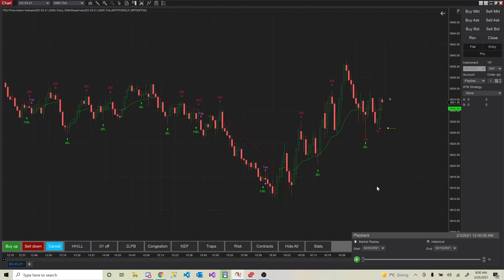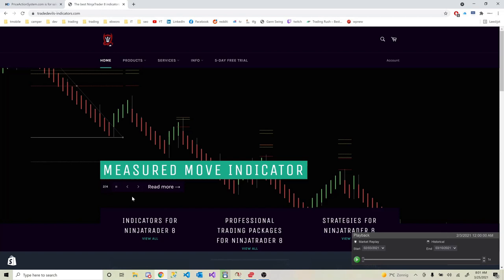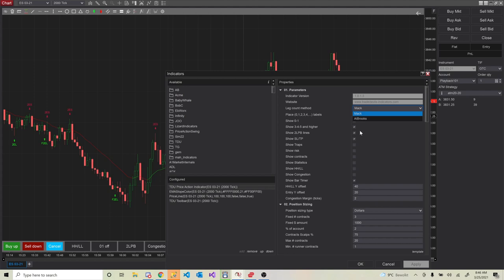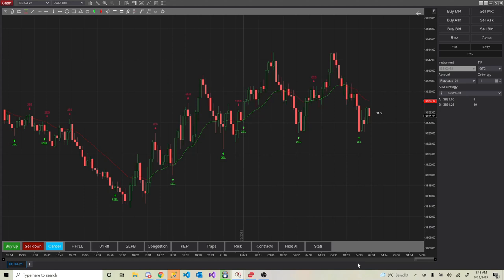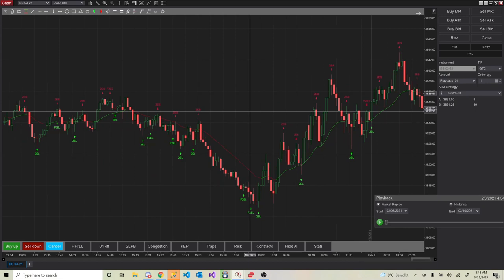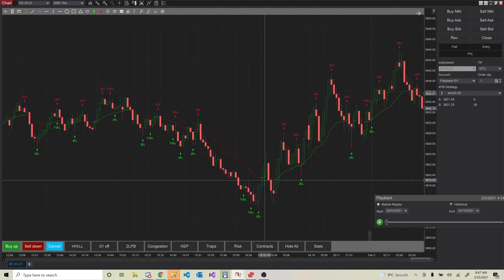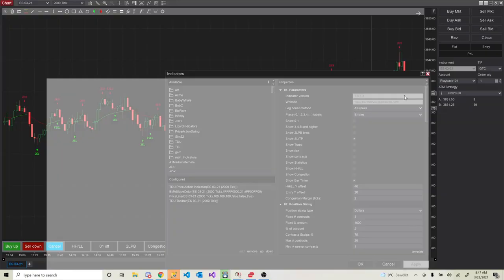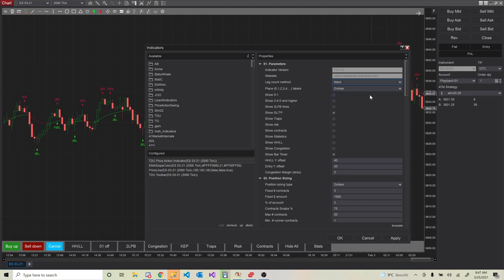PATS Indicator - FAQ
In this video, i try to answer the most frequently asked questions about the PATS indicator and go over all the settings and features.

Improve your trade - Your fully automated trading journal for NinjaTrader 8
Analyze and improve your trading performance.
a

Risk Disclosure Example: Futures and forex trading contains substantial risk and is not for every investor. An investor could potentially lose all or more than the initial investment. Risk capital is money that can be lost without jeopardizing ones’ financial security or lifestyle. Only risk capital should be used for trading and only those with sufficient risk capital should consider trading. Past performance is not necessarily indicative of future results